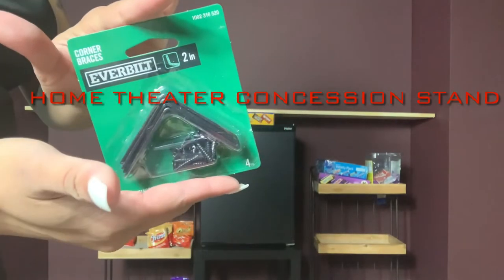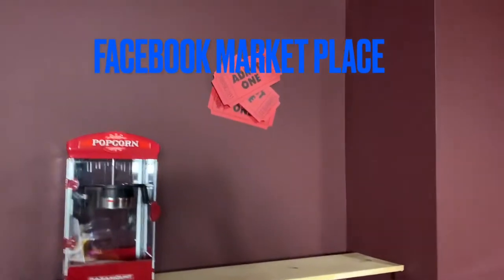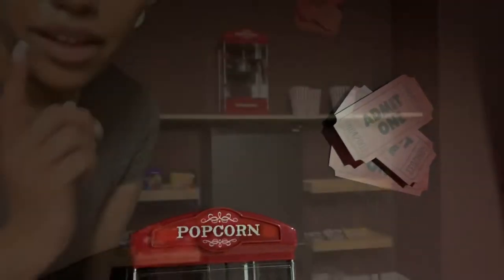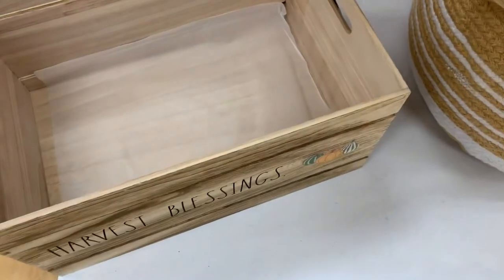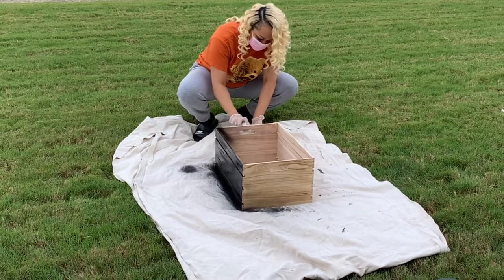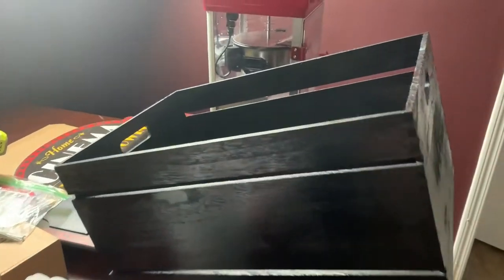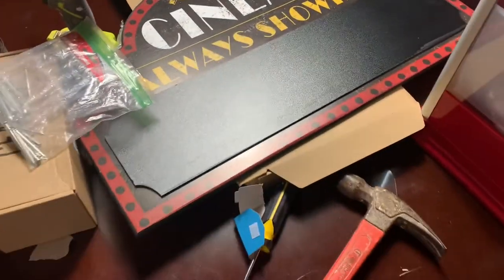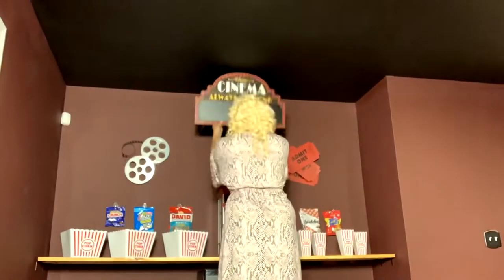Home Theater Concession stand | DIY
Musician: Jeff Kaale , video music : short and sweet , & kenzi tower / soyb